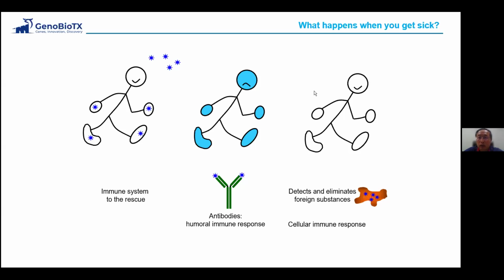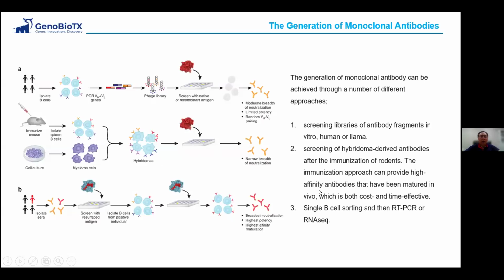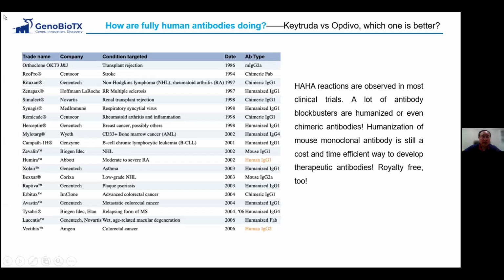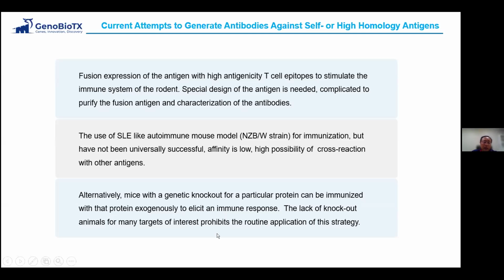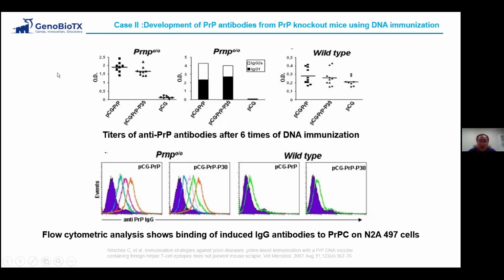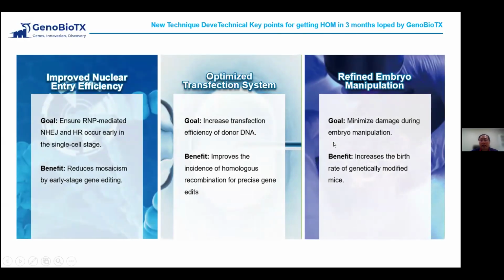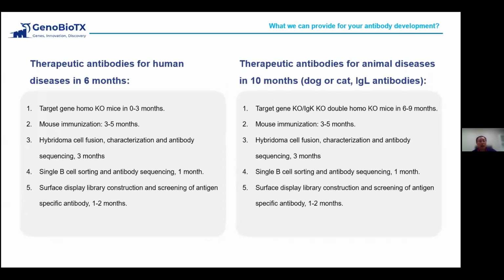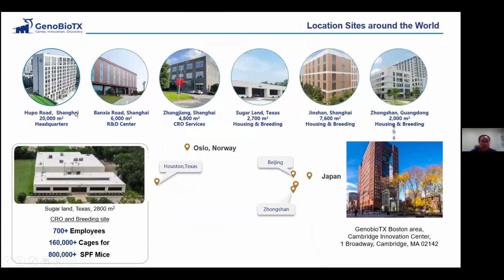Overcome the Hurdle to Generate High Affinity and Diversity Antibodies to Homology Antigens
This webinar will explore various methods for generating monoclonal antibodies, emphasizing the challenges of producing high-affinity antibodies to self or highly homologous antigens. Traditional methods, like in vitro screening and hybridoma-derived antibodies post-immunization, are cost-effective but struggle with these targets. Alternative approaches, such as fusion expression with T cell epitopes and autoimmune mouse models, have had limited success. Immunizing genetic knockout mice with the target protein is another strategy, though its application is limited by the availability of knockout animals. Genobiotx offers a solution with its extensive knockout mouse strains and technology, enabling the production of high-affinity antibodies within six months.